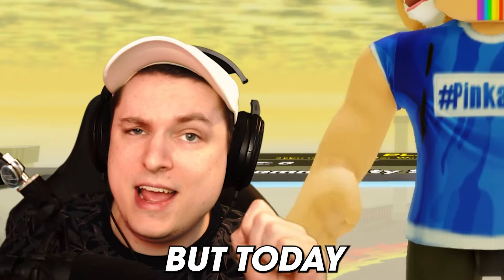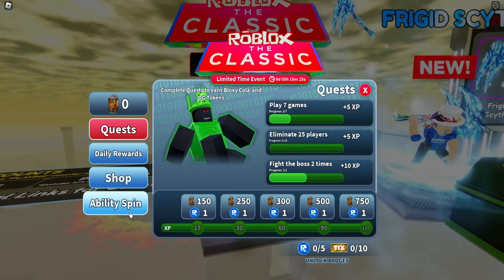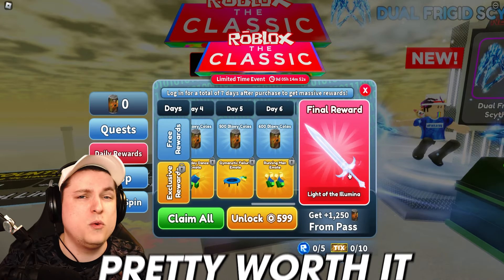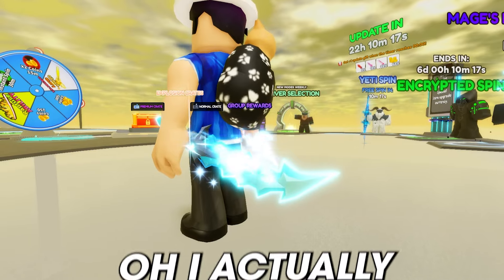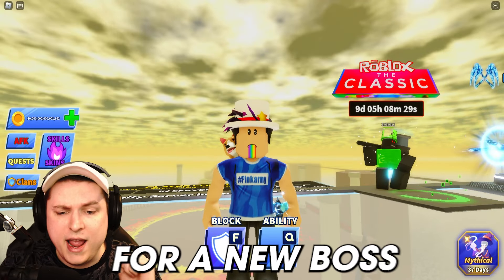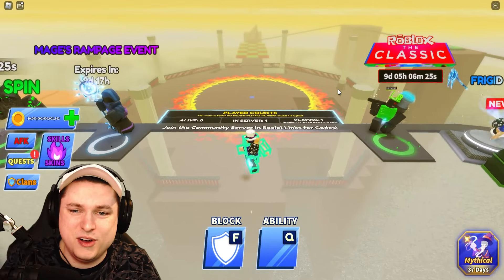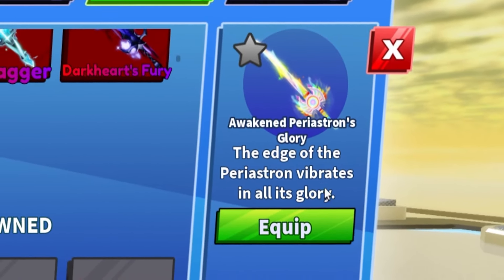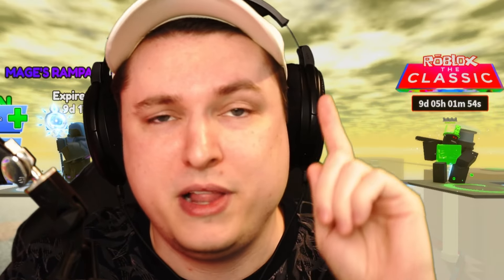ROBLOX CLASSIC EVENT UPDATE - Blade Ball Update Preview